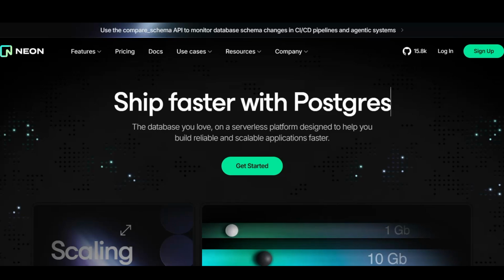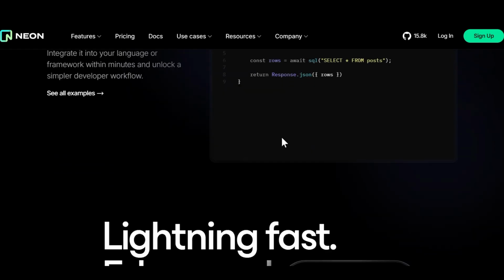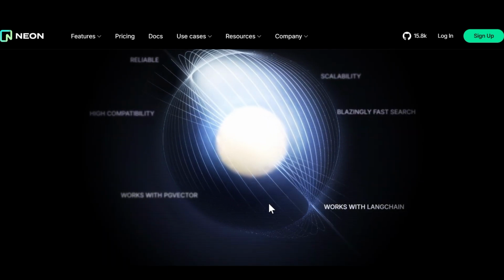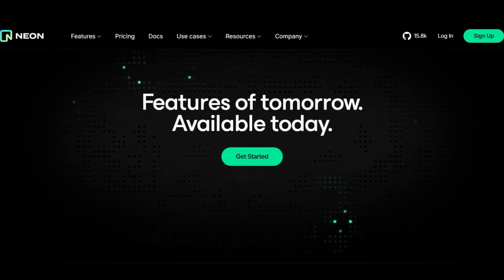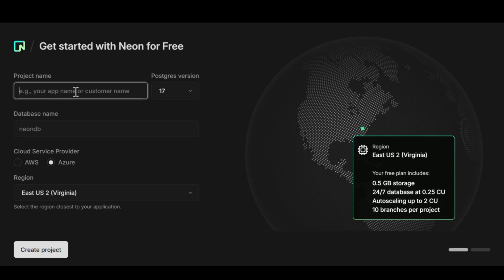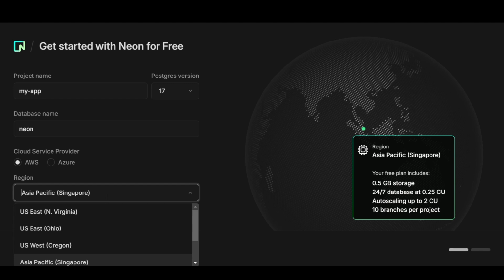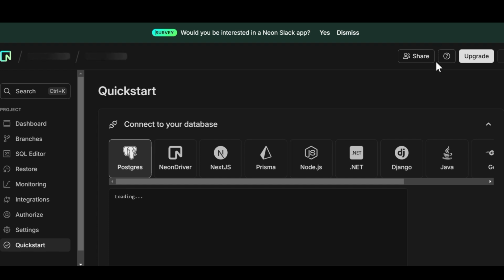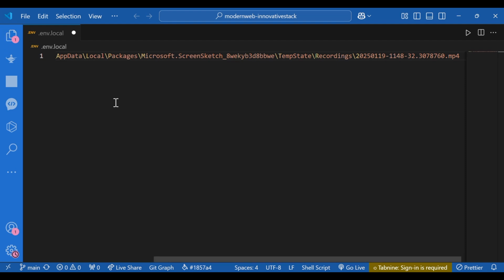Neon Serverless Postgres: The future of databases!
Discover how Neon Serverless Postgres is redefining databases with automatic scaling and zero maintenance. Perfect for modern apps!